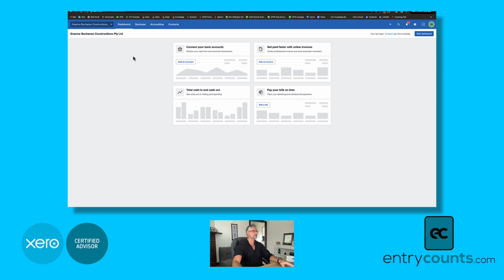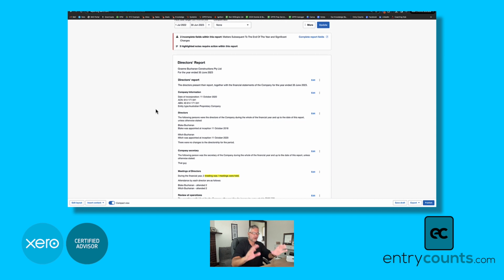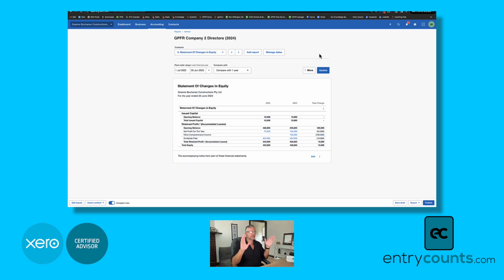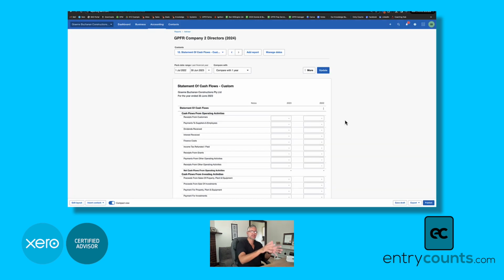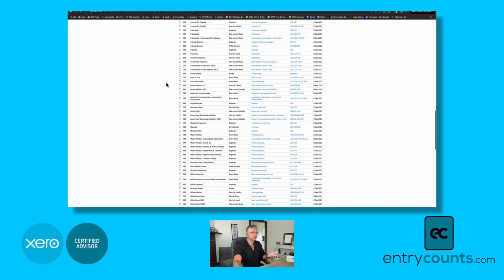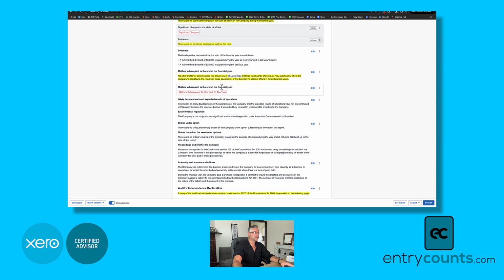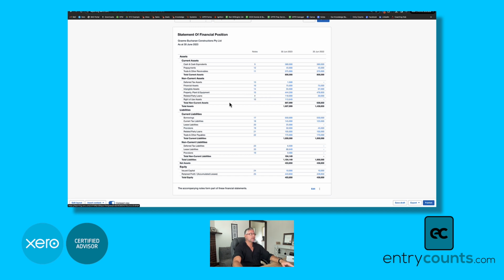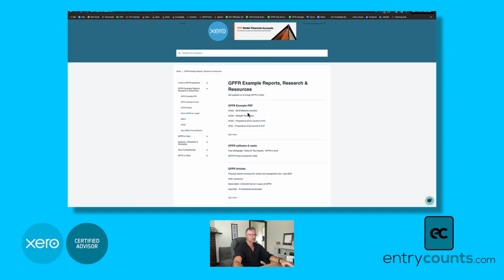How to prepare GPFR in Xero, using Entry Counts 2024 systems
For our clients, this is the 2024 version, with the latest releases!

Cheers,
Donnie Buchanan